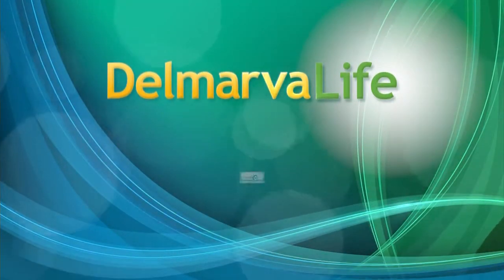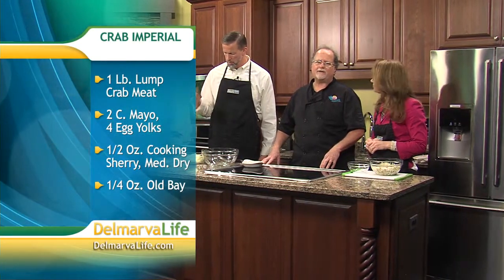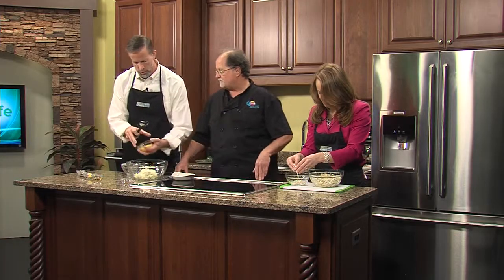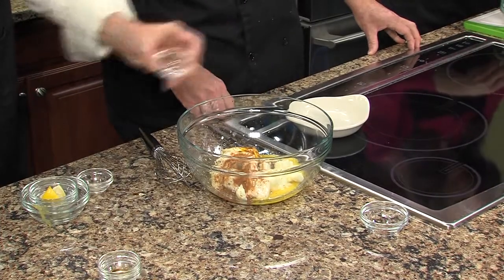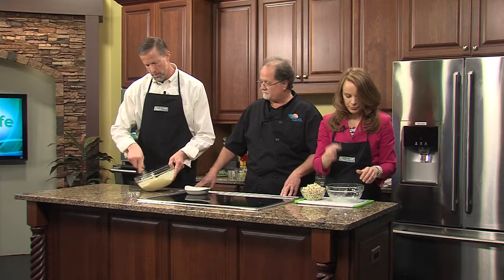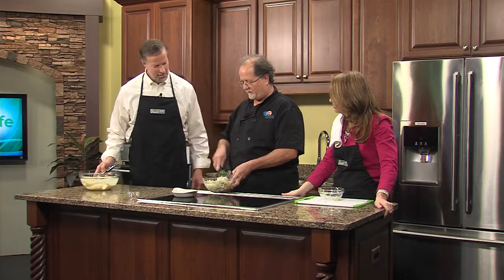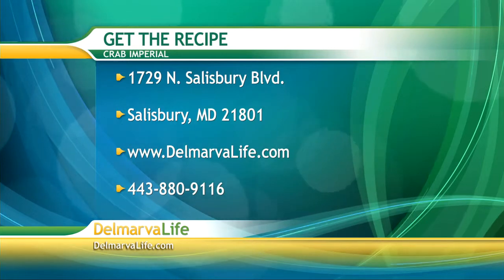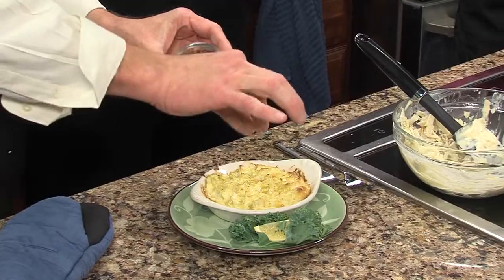Tuesday, January 15th, Segment 6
BJ's on the Water